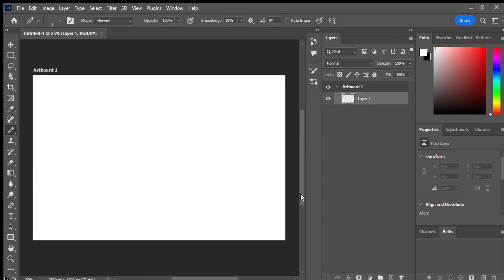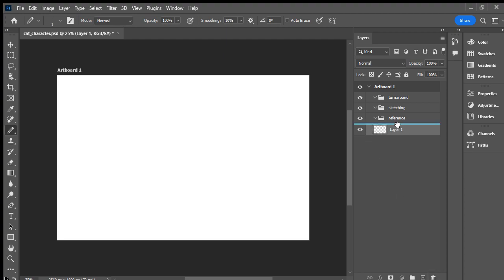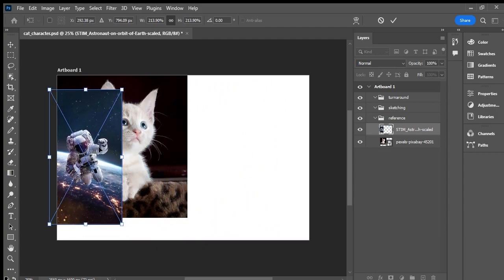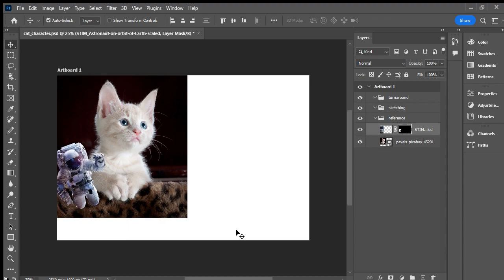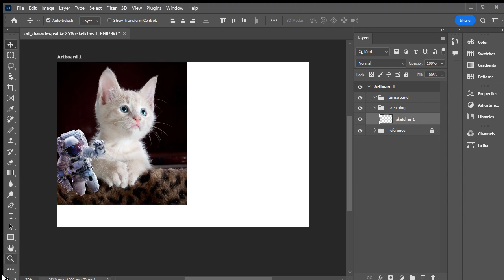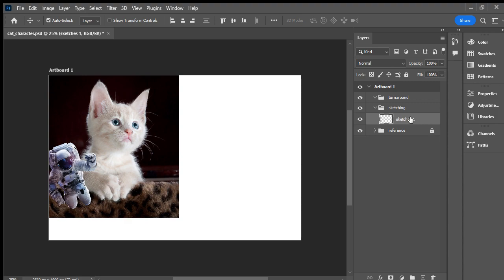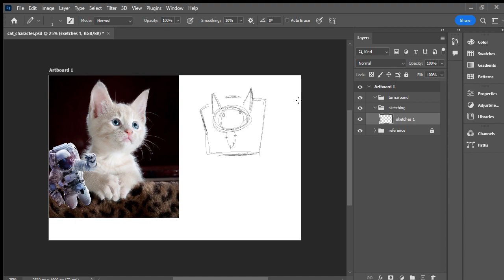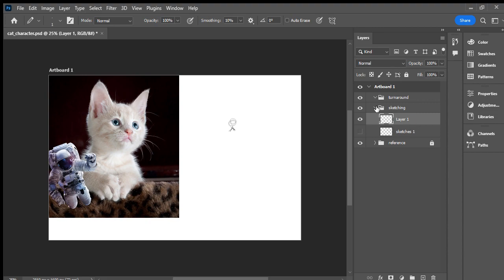Character design (Part 1) ~ ANI 260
This video covers setting up a Photoshop document to add references and start sketching character designs.